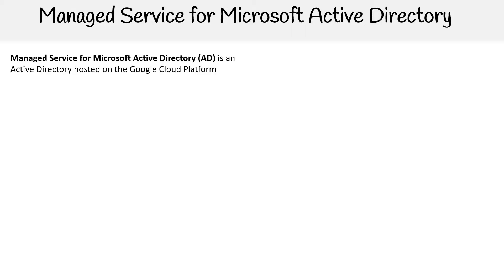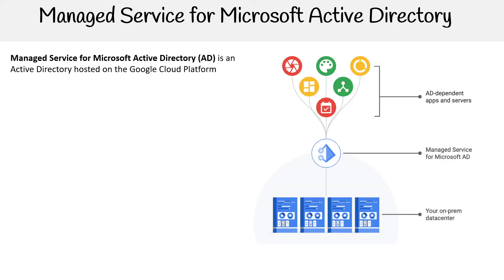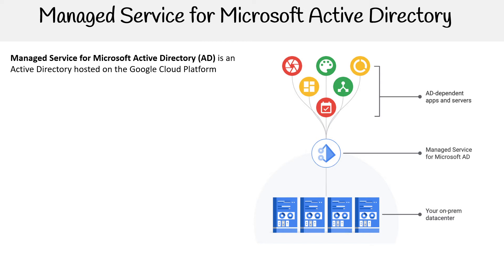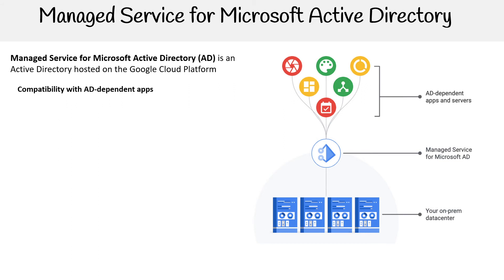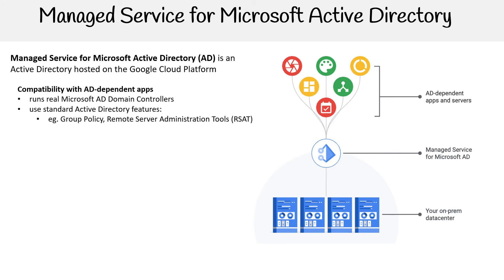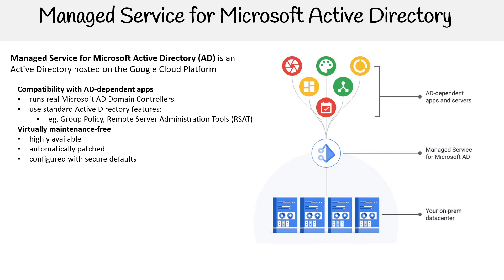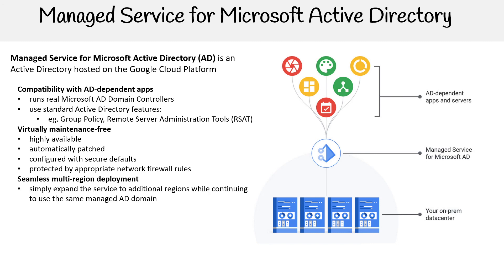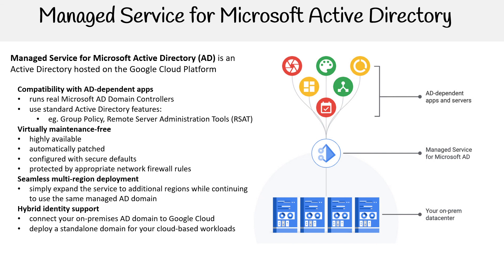GCP — Managed Service for Microsoft Active Directory